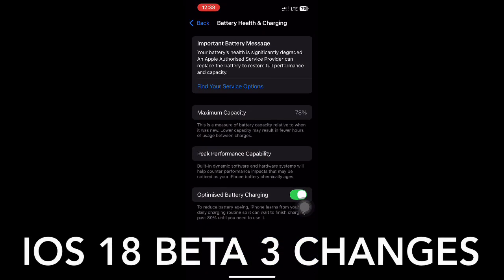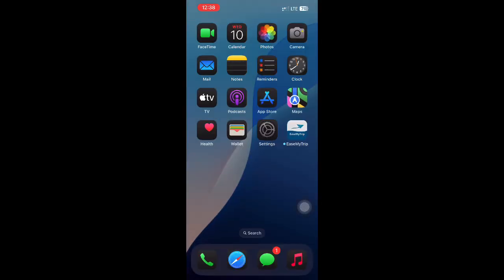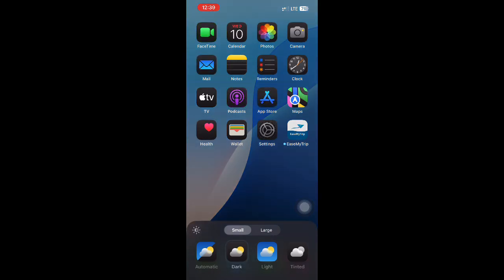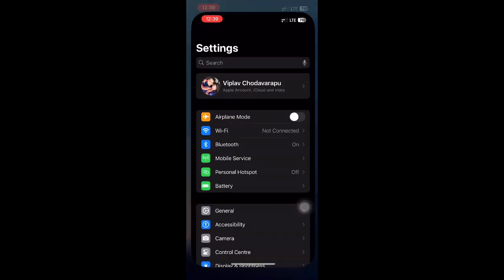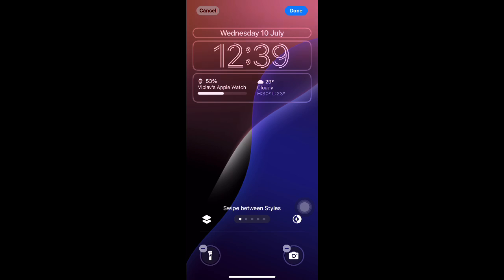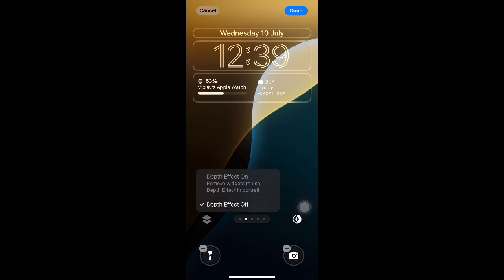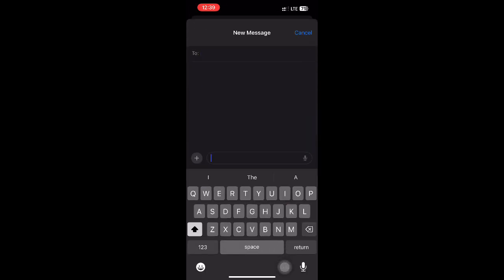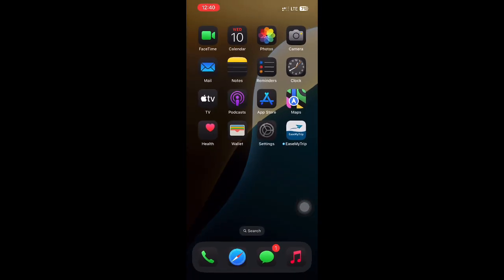iOS 18 Beta 3 Changes from Beta 2